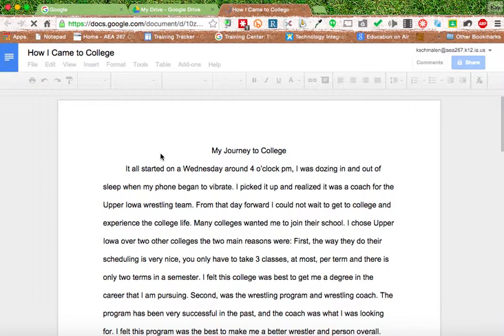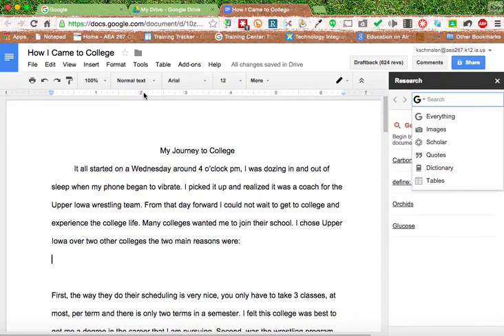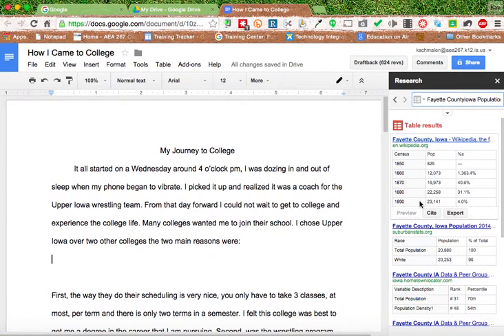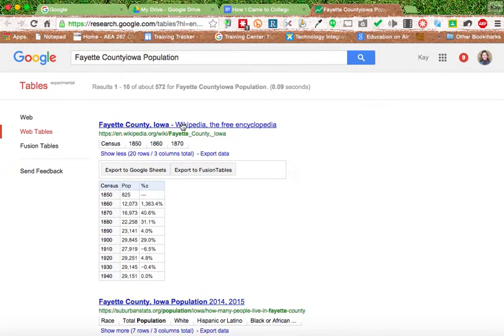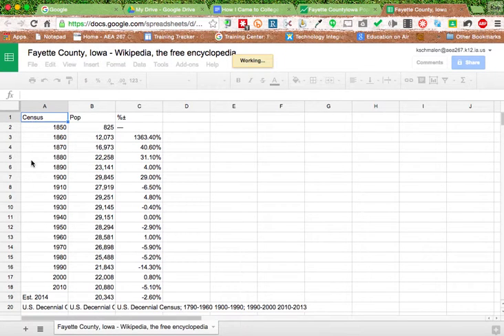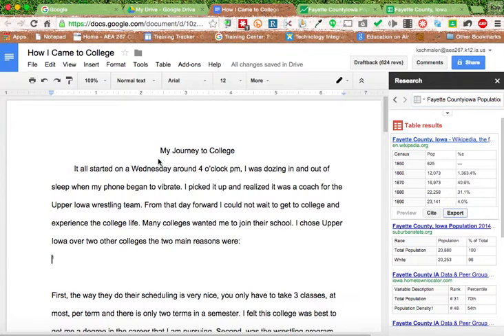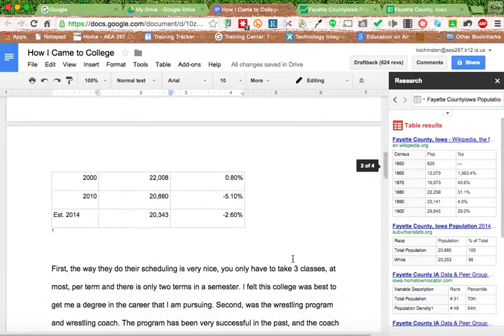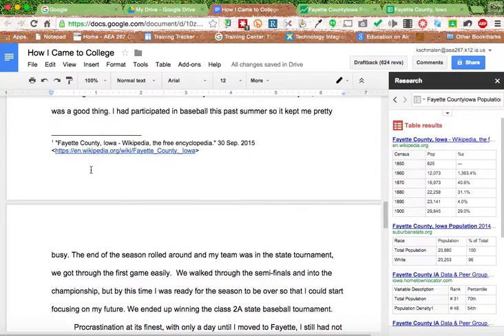Research Tool in Google Docs Inserting a Table